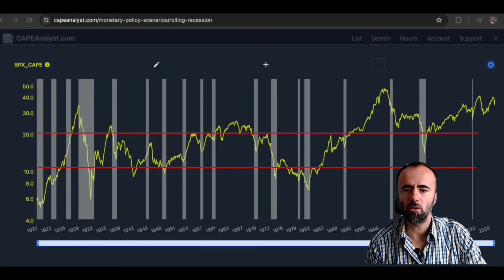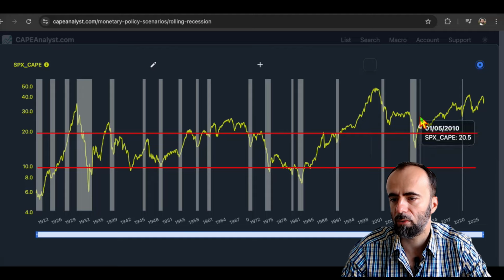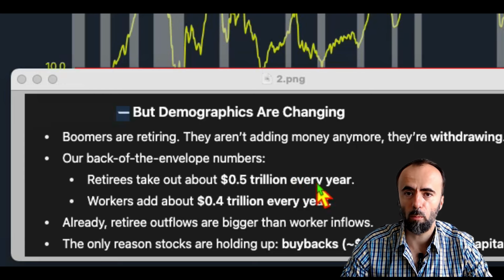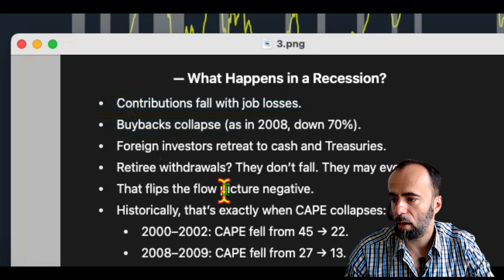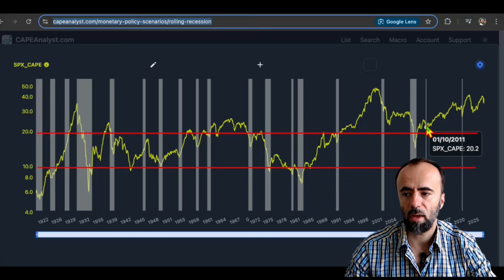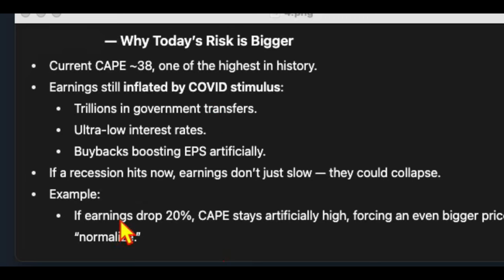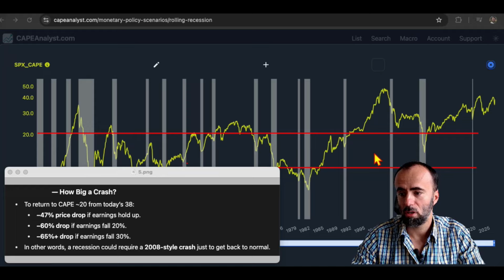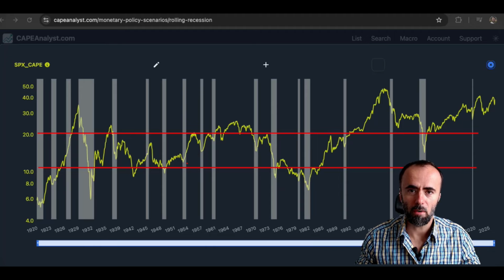Why the Next Recession Could Wipe Out U.S. Stocks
The Shiller CAPE ratio is near historic highs — but what happens if a recession hits? In this video, I break down why valuations could collapse, how much stock prices would need to fall to return to historical norms, and why some analysts warn of a possible 70% crash.